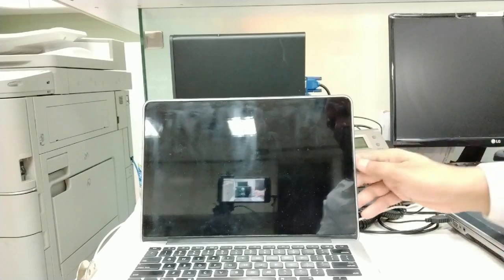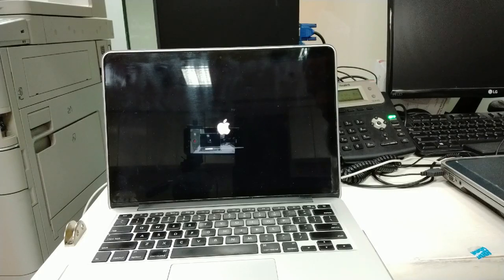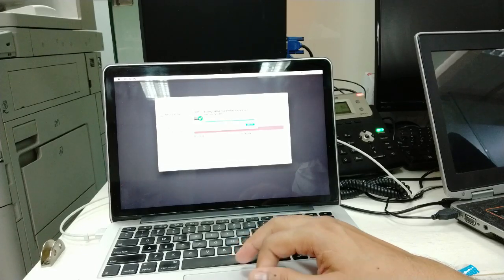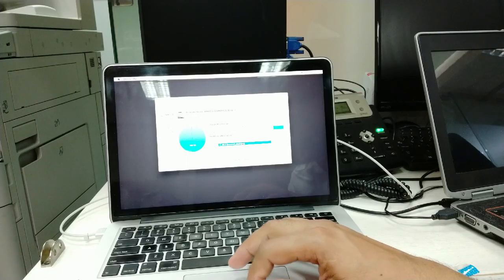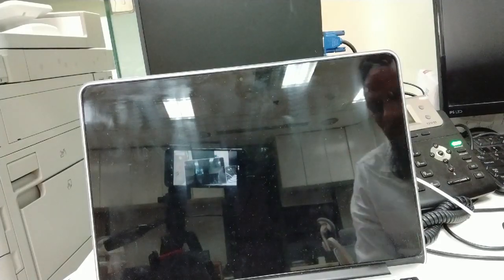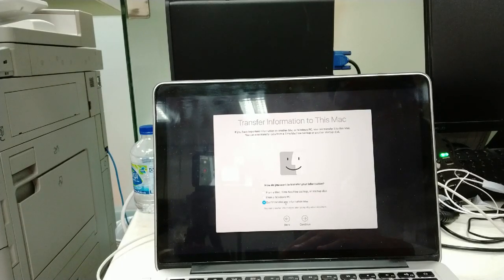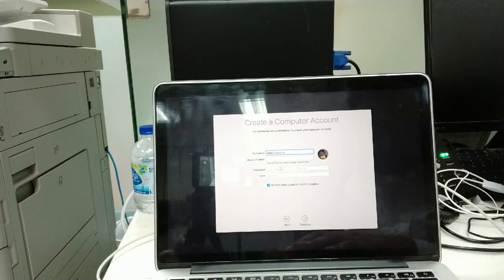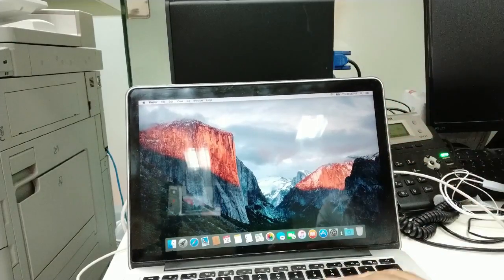Apple Mac OS X Installation | Step by Step internet Apple OS X Recovery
This videos shows, how to install mac os x on Apple Macbook Pro or Macbook air. This process depends on internet speed because we avoid to install by bootable usb. so, internet must be very high speed to complete on time otherwise it will take long time to finish. for more info please visit our other videos as well.

See more Our other Apple Mac IT tips and techniques.

Apple MAC IT Video tips for a newcomer in Apple platform.